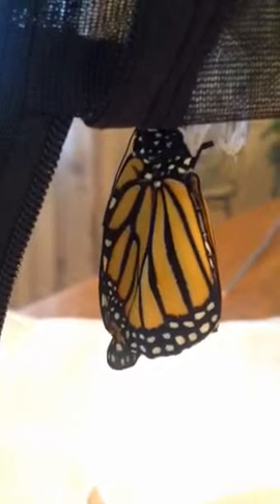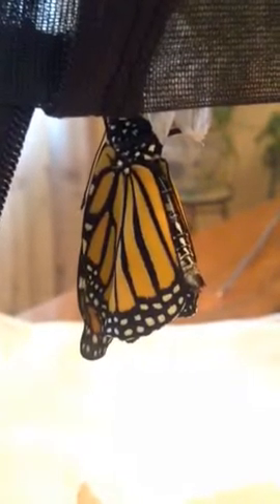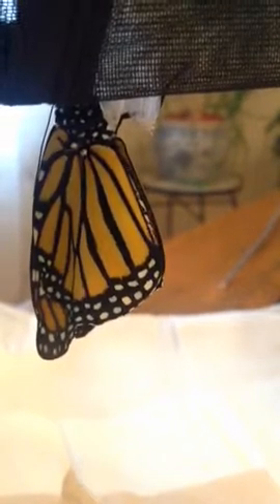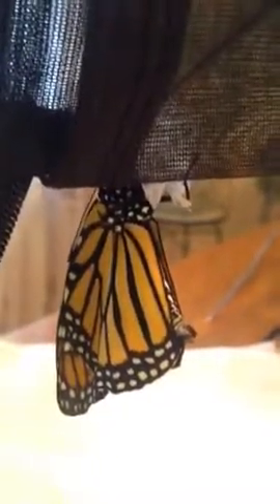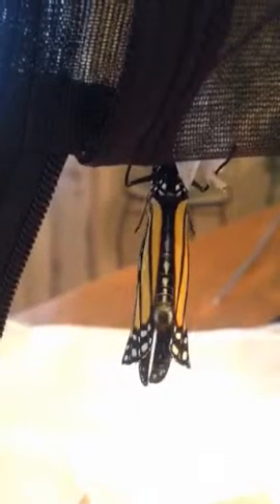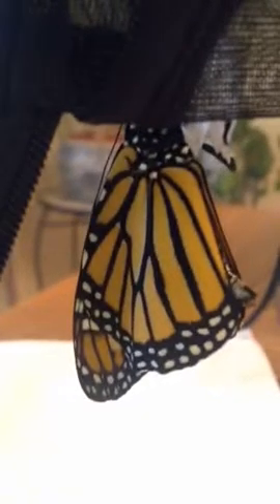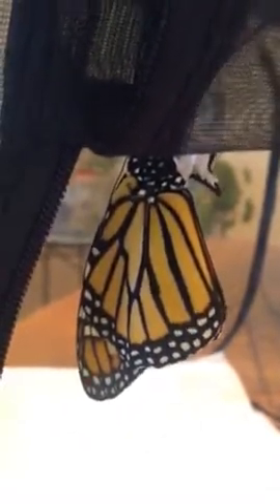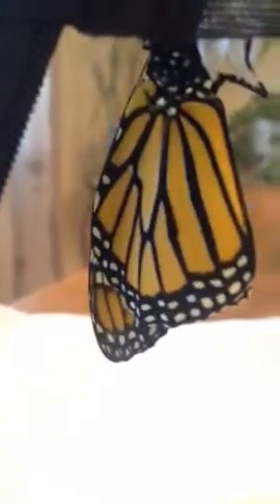Monarch Butterfly after eclosing pt 2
Watch this Monarch Butterfly continue to ready itself for its migration to Mexico.